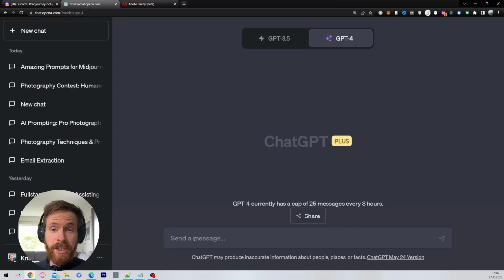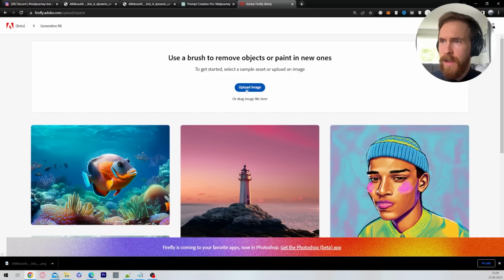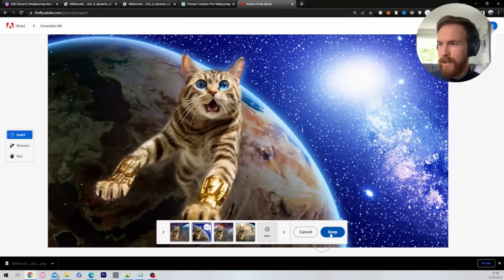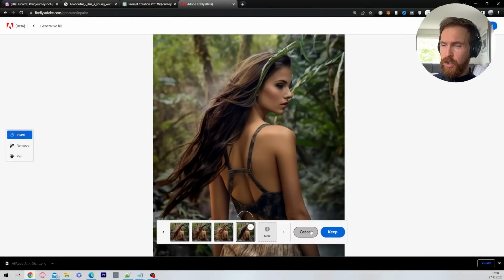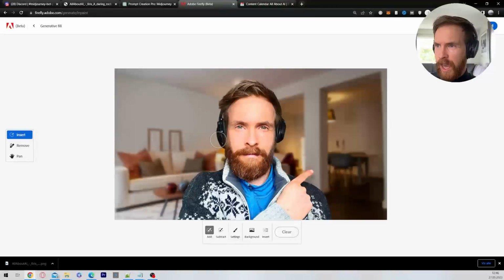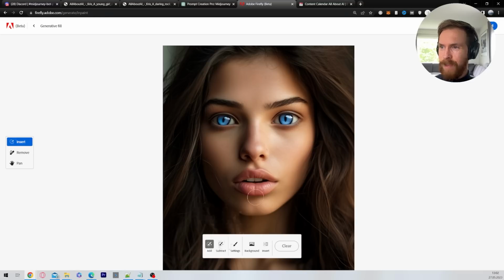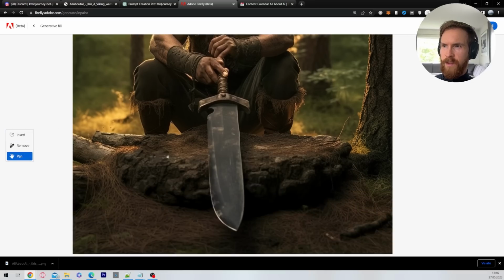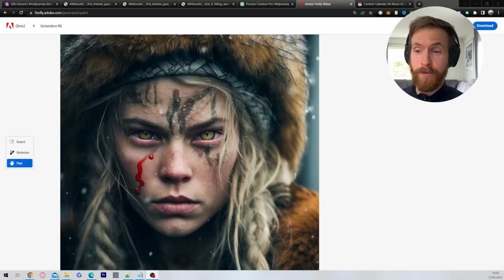Midjourney V5.1 + Adobe Generative Fill + ChatGPT= WOW!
Midjourney + Adobe Generative Fill + ChatGPT= WOW!

We take a look at the new Adobe Generative fill that is coming to Photoshop and Firefly.

We create images with Midjourney with prompts from ChatGPT-4.

00:00 Adobe Generative Fill + Midjourney Intro
00:16 Midjourney V5.1 + ChatGPT-4 Prompts
01:16 Adobe Generative Fill Edit Image 1
02:45 Adobe Generative Fill Edit Image 2
03:42 Adobe Generative Fill Edit Image 3
05:52 Adobe Generative Fill Image Edits